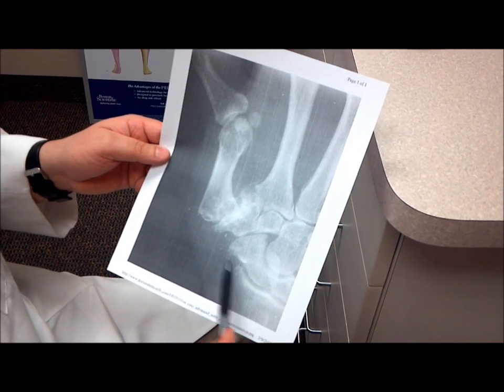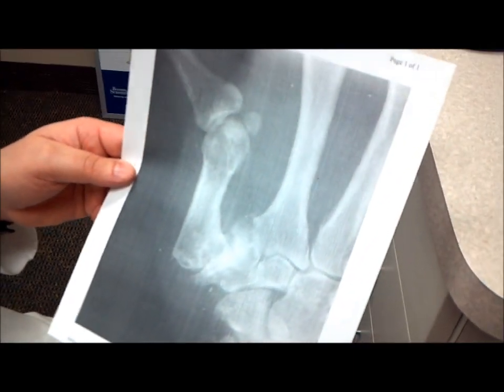CMC Joint Injection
This injection is to help relieve arthritis pain in the CMC joint.